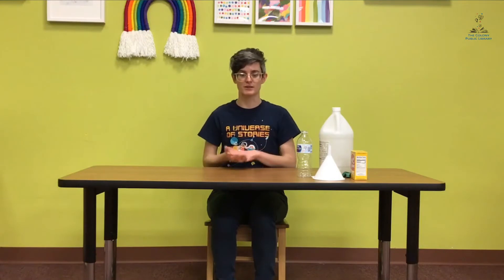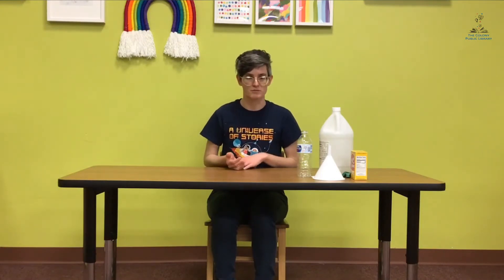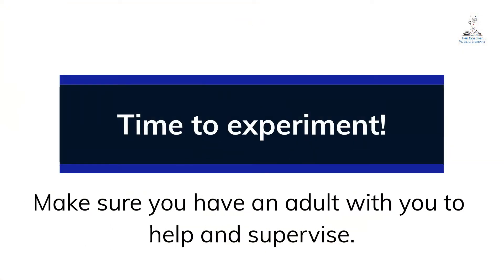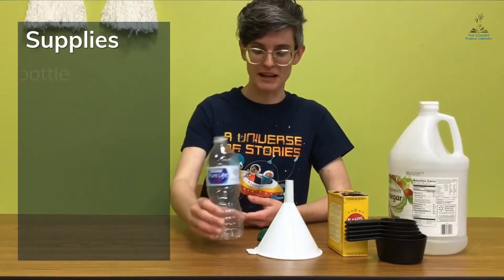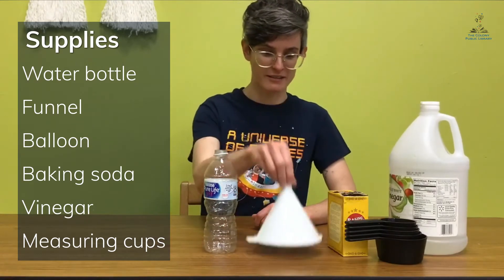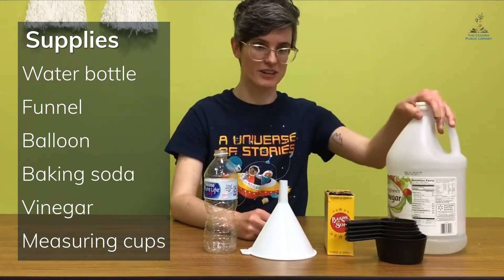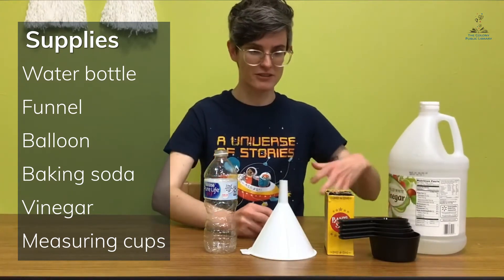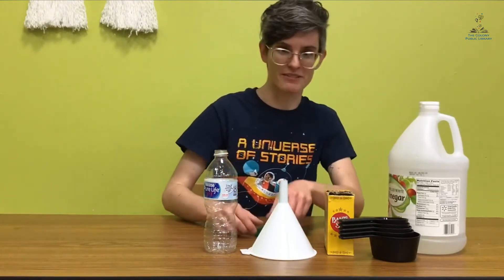The Colony Public Library - Children's Science Experiments, Part 2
Try a science experiment at home with us! Follow along with this video as we learn about chemistry, chemical changes, and endothermic reactions.

Supplies needed for this experiment are:
Baking soda
Vinegar
Water bottle
Balloon
Funnel
Measuring cups